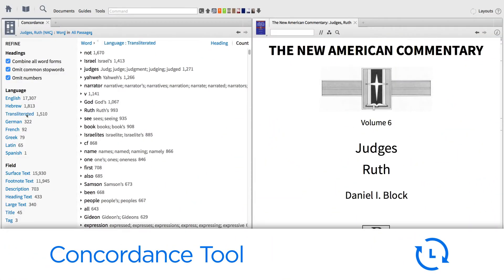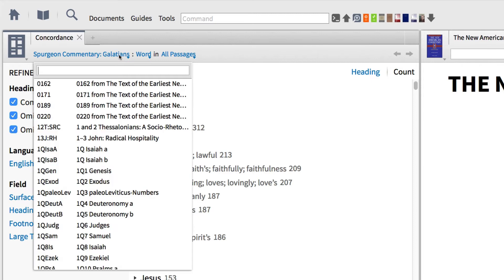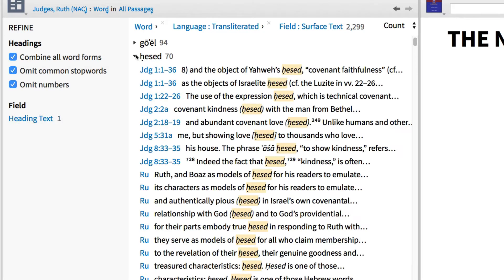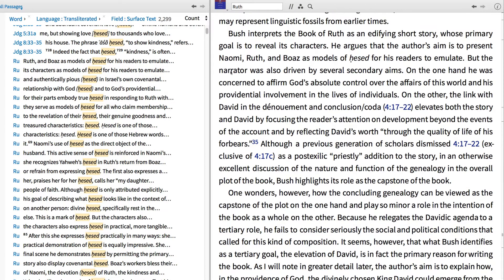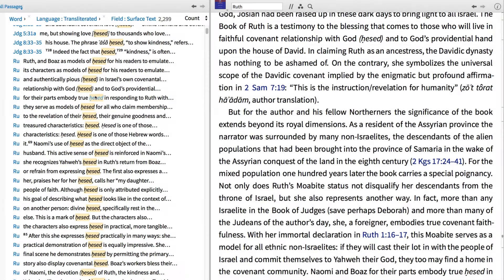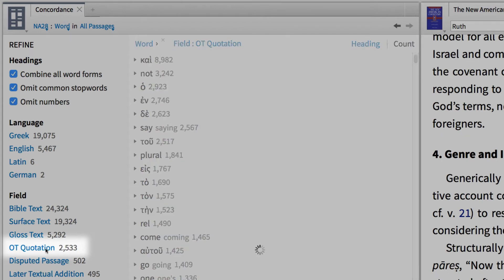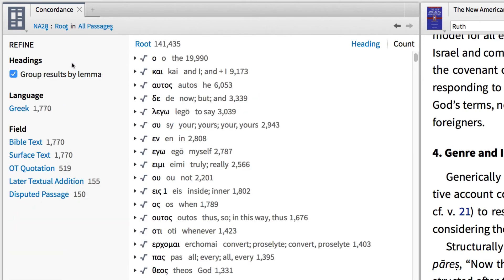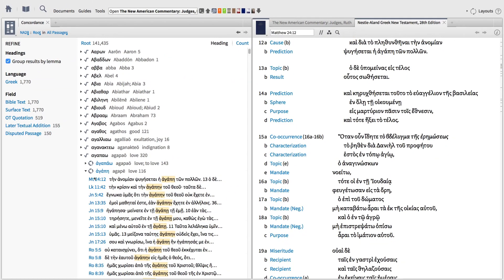Logos Now Concordance Tool | Logos Bible Software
Use the Logos Now Concordance Tool to build a browsable index of any resource or biblical text in your library. Use filters to find the information you want, and drill down into the way an author uses certain terms.